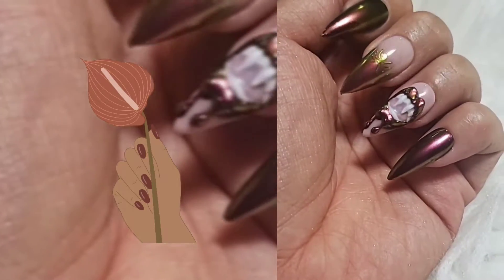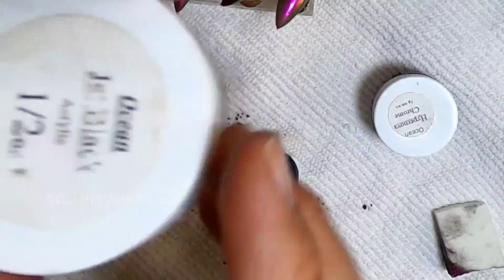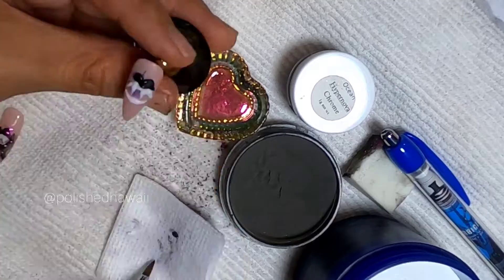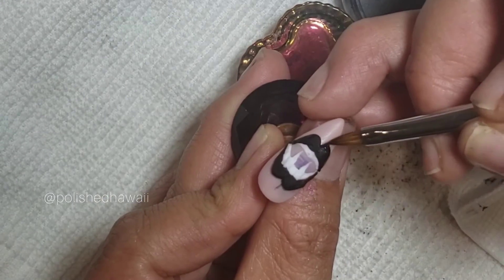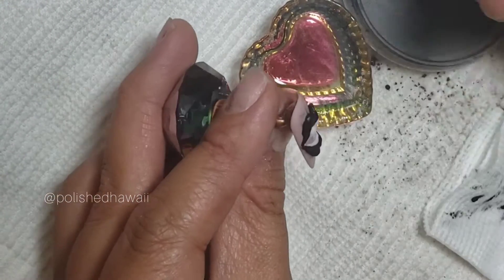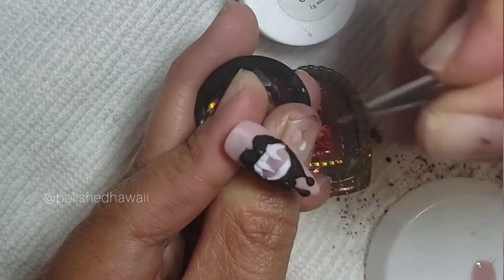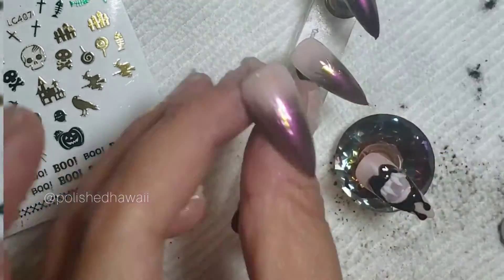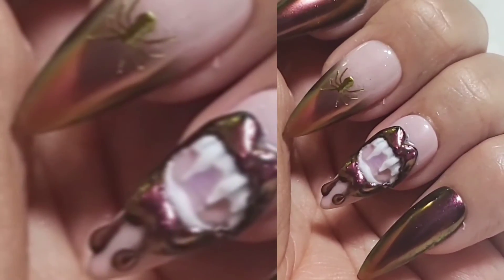Watch me Work! Halloween Hyper Nova Chrome Vampire Blodd Drip Fang 3d Nail Art!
Are you following me on social media?  If you enjoy my nail videos please show your girl some love  :)

& all the other social media platforms!  Thanks for your love and support!

xo, Chey

I had such an amazing time creating this beautiful and intricate 3d Vampire mouth fit with the bloody chrome drip from tasting its first victim lol.  Saw this design somewhere on Instagram or Pinterest and just had to try and make it myself!

I actually made this before I recorded this video and then re did it because I wasn't satisfied with the placement and symmetry of the mouth...and i'm so happy that I did!  Truly once of my fav 3d art creations to date, adding the hyper nova chrome pigment to the design really made this stand out.

What other 3d art should I attempt to create next?